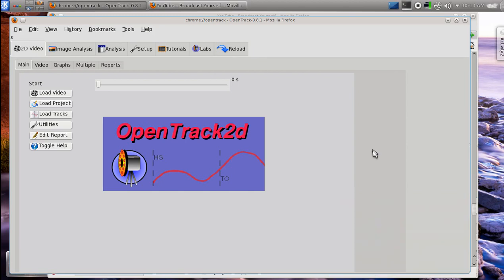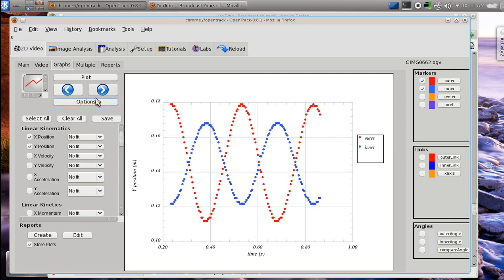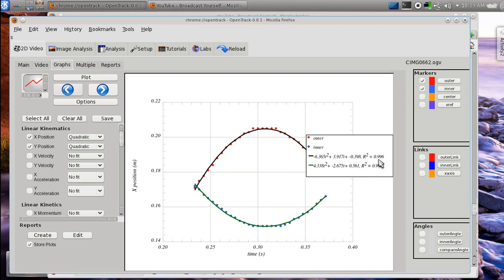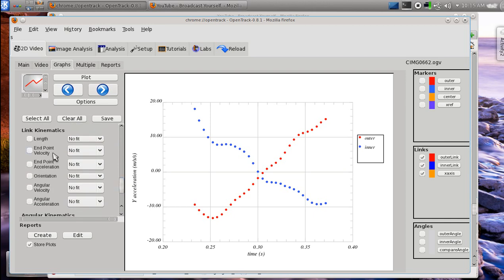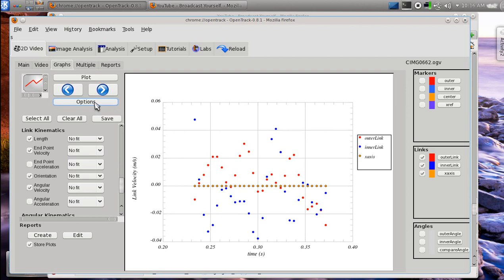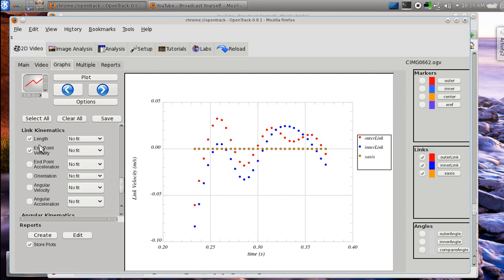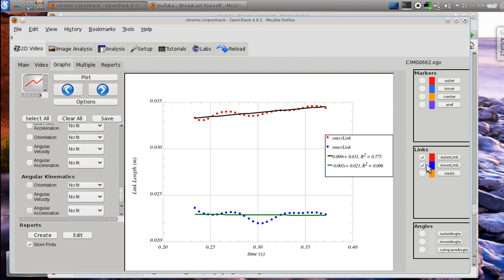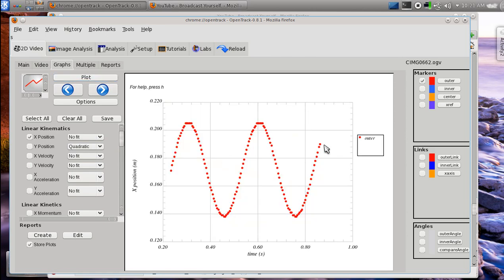Graphing Data with OpenTrack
This tutorial shows how to graph data using OpenTrack.  Included in the discussion are loading saved data, differences in marker, link, and angular data, data selection, a brief discussion of smoothing, and fitting data.